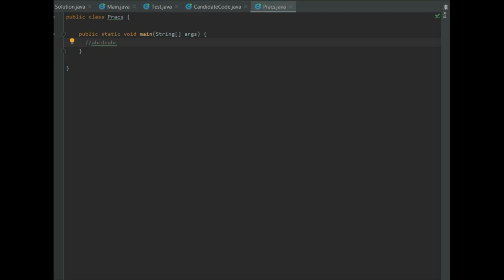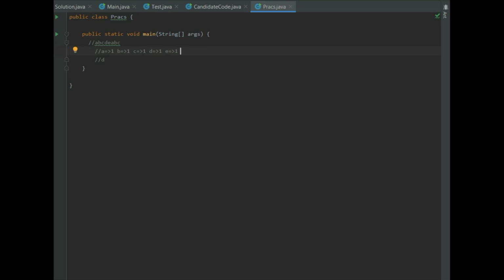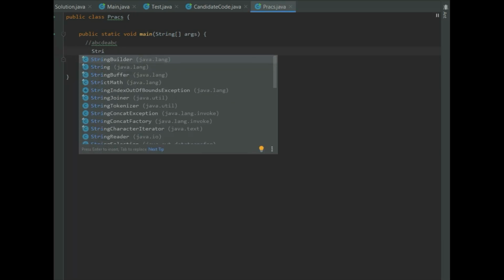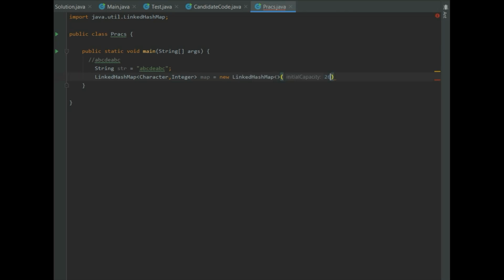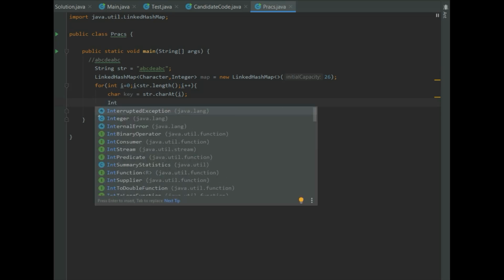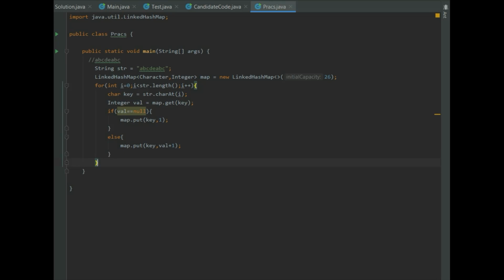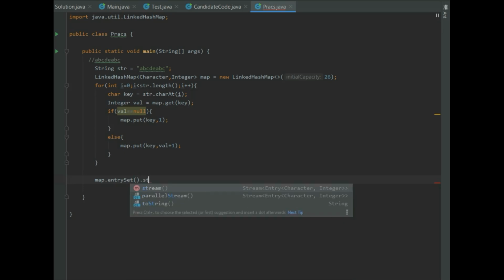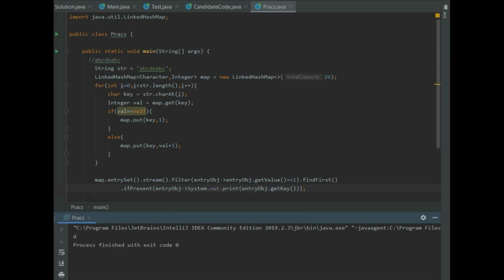find first non repeating character in a string java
write a java program to find first non repeating character in a string java
We will be going through each and every character and we will store each character count in a map.
Once the counting is done for each character then we will traverse the map to find first non repeating character in a string which will be the first character whose count is 1.
We have to choose LinkedHashMap because java LinkedHashMap preserves the order in which elements is inserted. If we are using other maps then the insertion order will not be preserved.
Since we need first non repeating character in order so we made use of LinkedHashMap. There are other solutions as well to find first non repeating character in a string but according to me this solution fits well.

NCS - Culture Code ft. Alexa Ayaz - Slow Burn